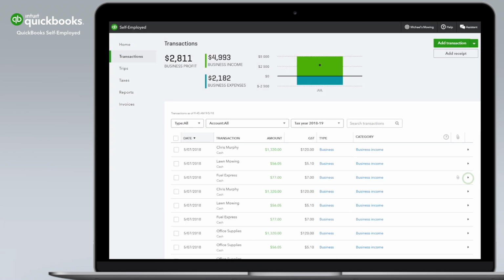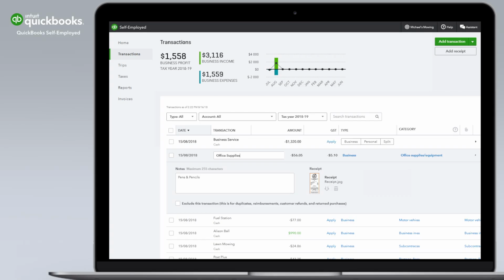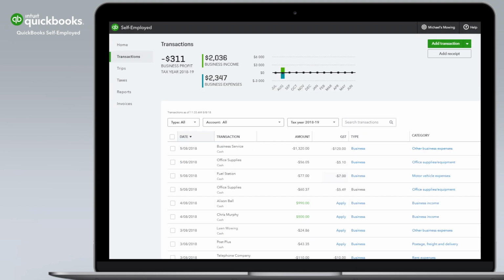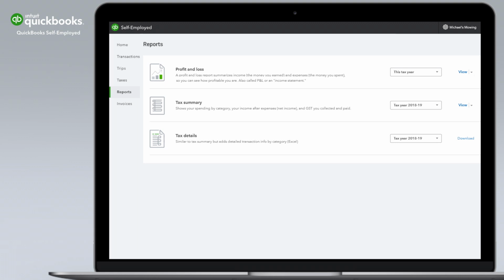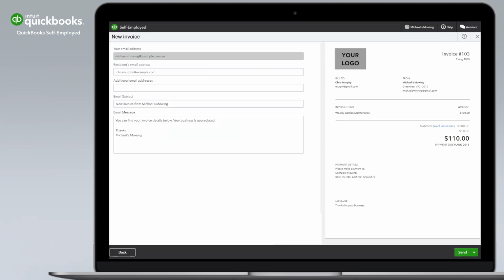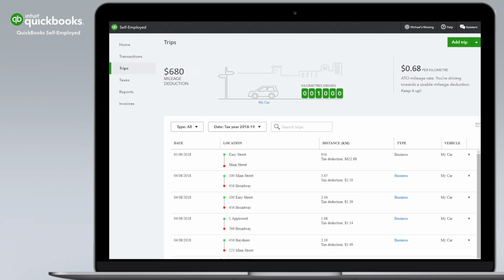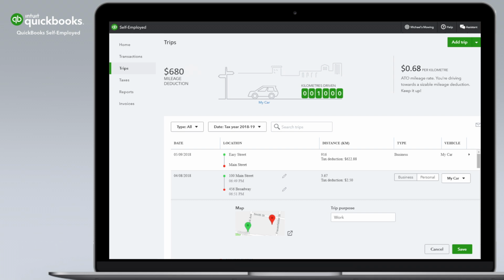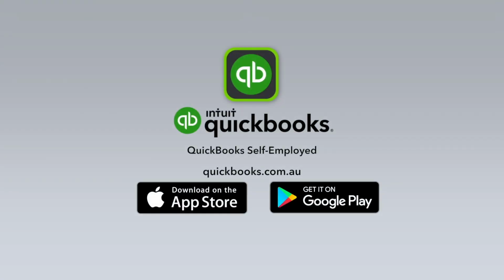How to Start Using QuickBooks Self-Employed on Your Computer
QuickBooks Self-Employed on the web is packed full of features. This brief introduction will show you what you can do and where to do it.

QuickBooks Self-Employed helps you stay in control of your business.

Need more help?